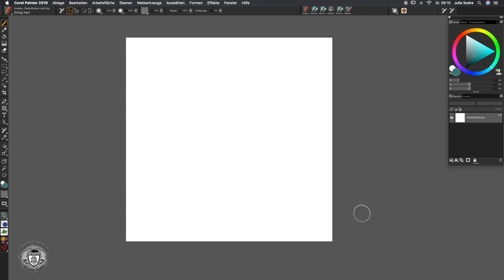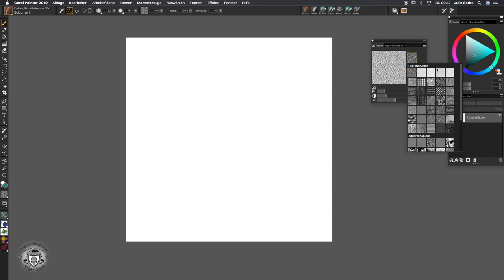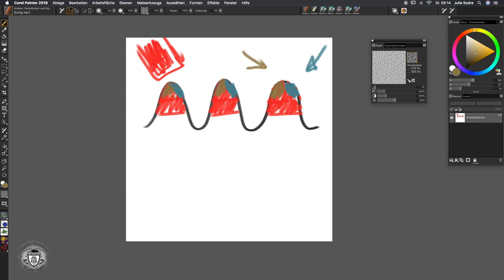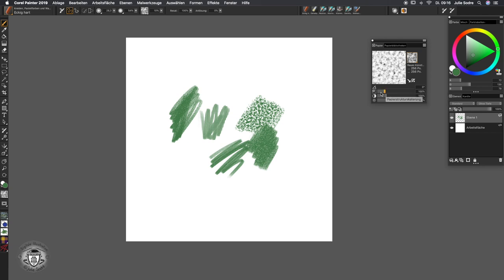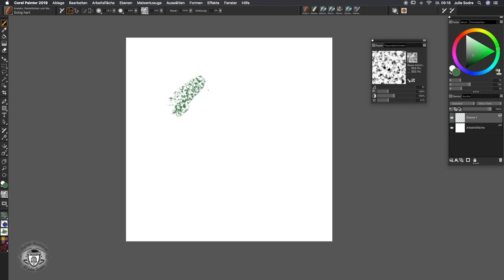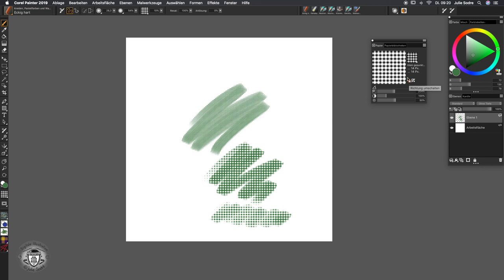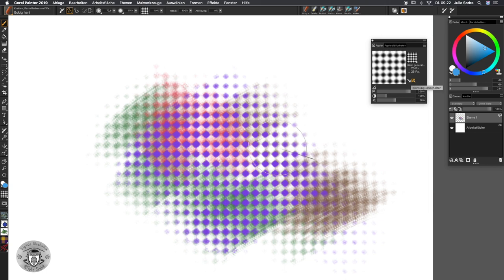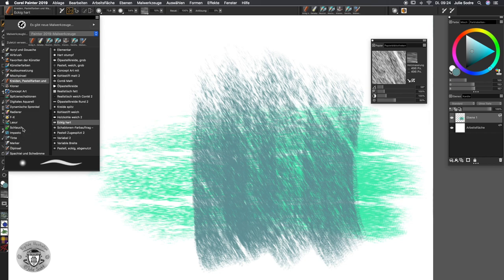6# Paper texture for beginners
In this Corel Painter® tutorial you're going to understand how paper texture and texture aware media works. (beginners level)

(A more advanced turorial about paper will follow...)

Chapters:

00:00 Introduction
0:18 Texture aware brushes
01:20 Paper library
02:09 Paper structure
04:08 Different paper structures in one image
05:48 Blurry paper texture
07:13 How to avoid scratshing your drawing screen or tablet
08:05 "Richtung umschalten"
09:39 "Umkehren umschalten"
10:06 changing the angle of the paper